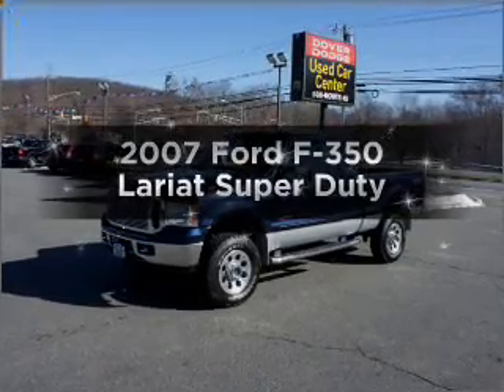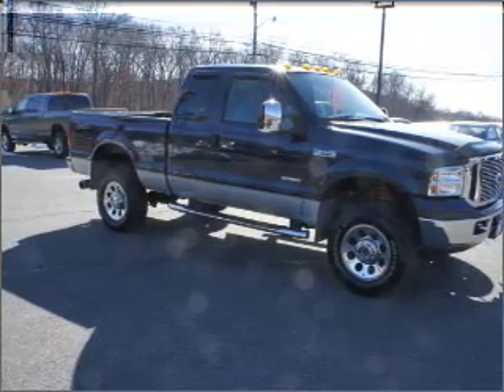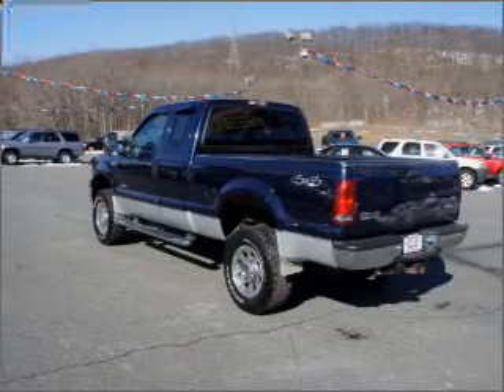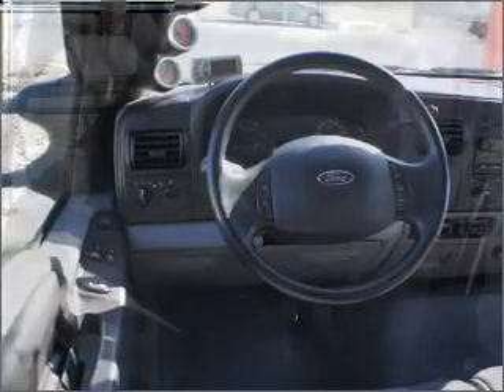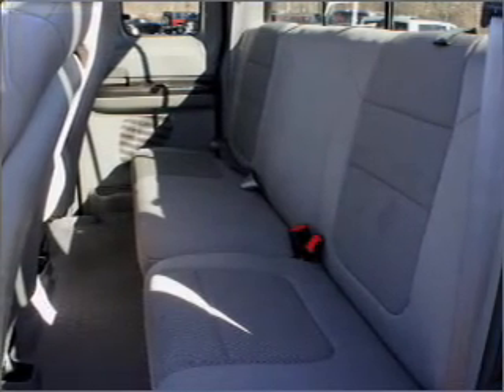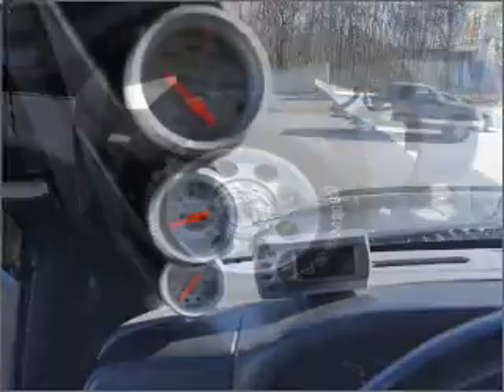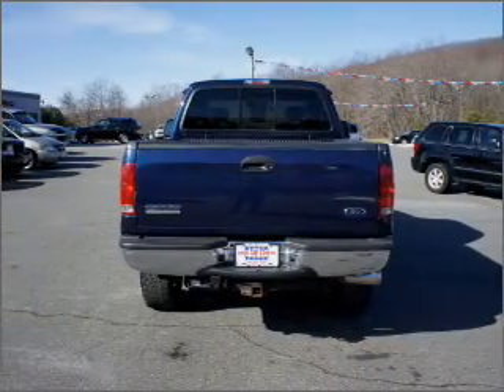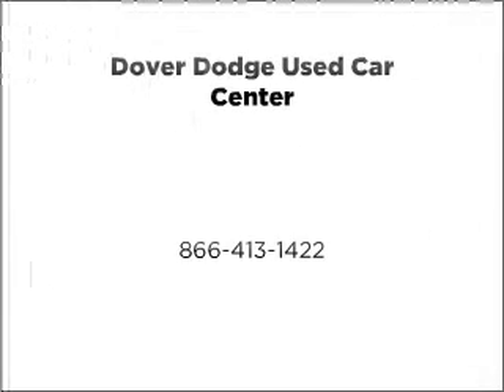2007 Ford F-350 - Wharton NJ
Year: 2007
Make: Ford
Model: F-350
Trim: Lariat Super Duty
Engine: 6.0 liter 8 cylinder 32 valve
Transmission: 5-Speed Automatic
Color: Blue
Mileage: 55546
Address:
214 RT 15 South